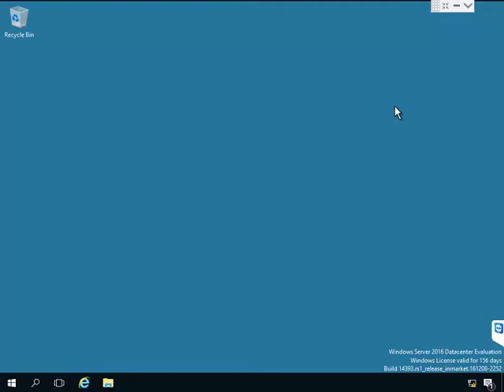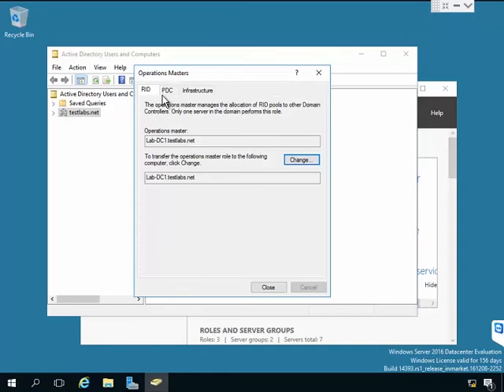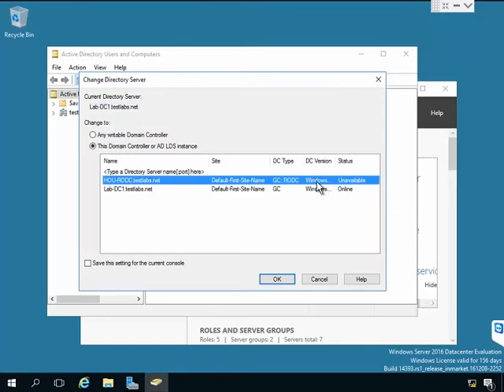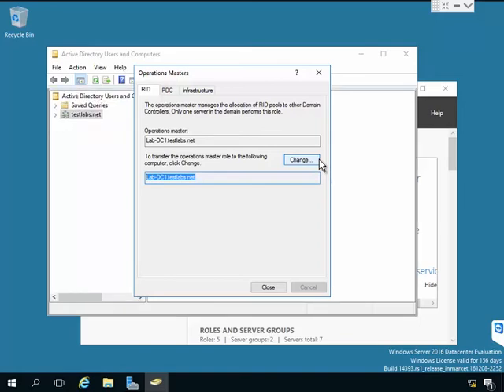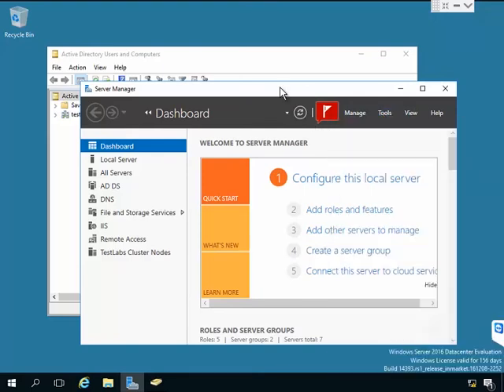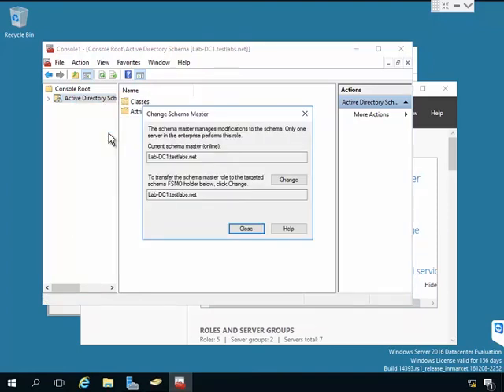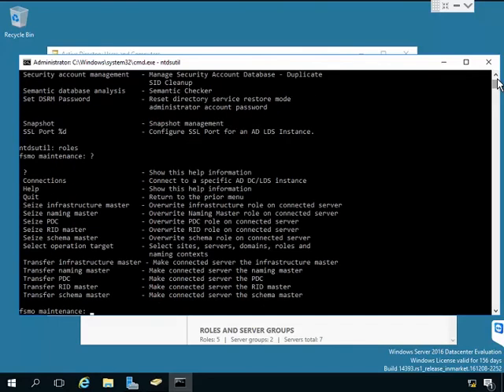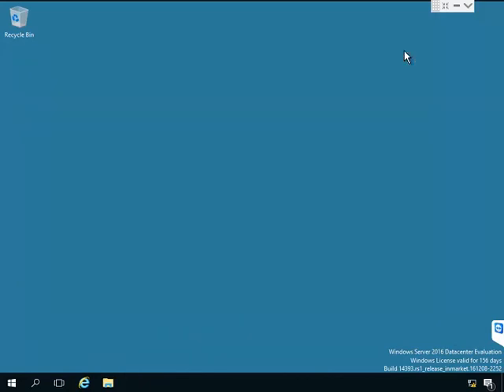ITX Learning | Tutorial: Exam 70-742: Identity with Windows Server 2016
This video covers:
Chapter 1, Topic B: Working with FSMO Roles